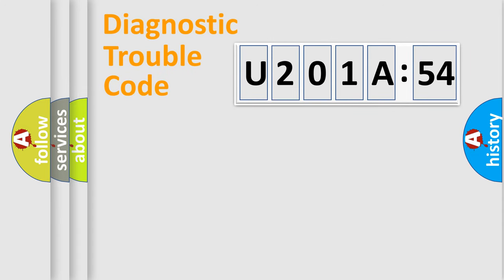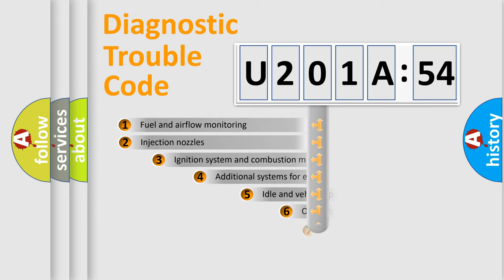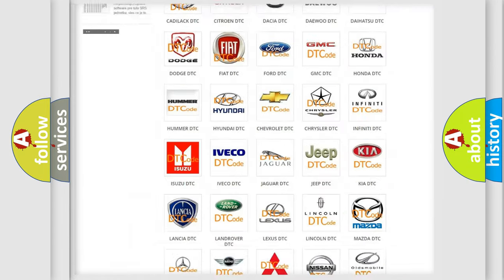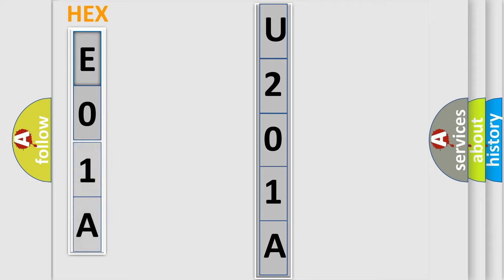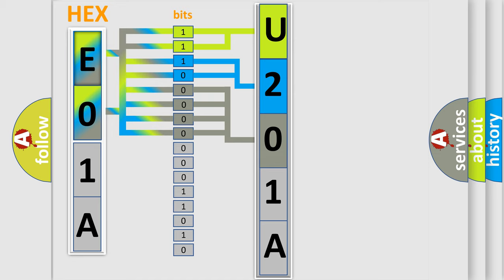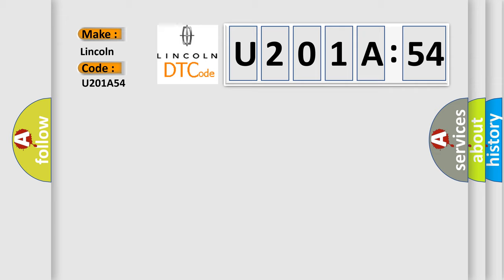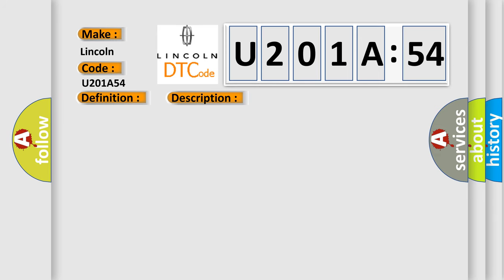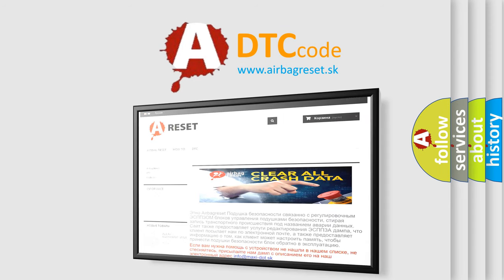DTC Lincoln U201A-54 Short Explanation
Contents:
0:21 Basic DTC analysis according to OBD2 protocol standard.
1:48 Insight into programming
2:58 A diagnostically understandable description of the Diagnostic Trouble Code
3:05 Basic error definition

Make:
Lincoln
Code:
U201A 54
Definition:
BATTERY VOLTAGE - CIRCUIT VOLTAGE ABOVE THRESHOLD
Description:
Cause:
CHARGING SYSTEM DTCSESM POWER AND GROUND CIRCUITSELECTRONIC SHIFT MODULE (ESM)
Failure Type:
Missing Calibration